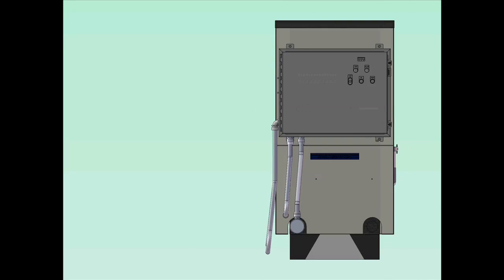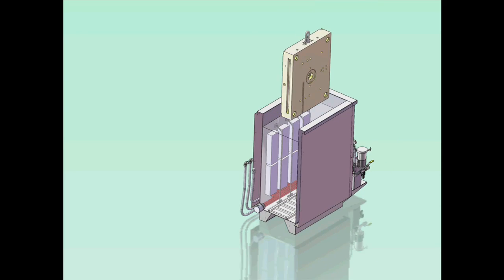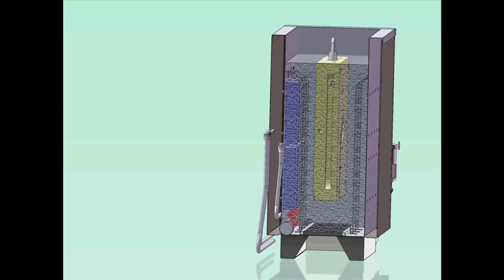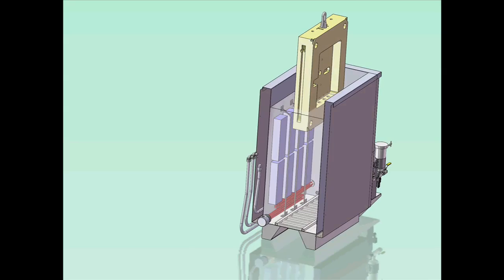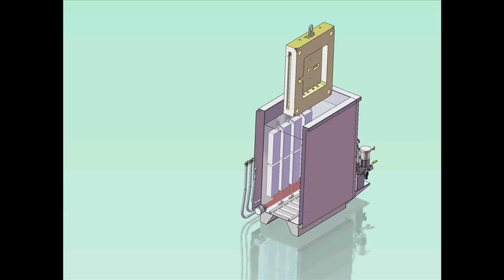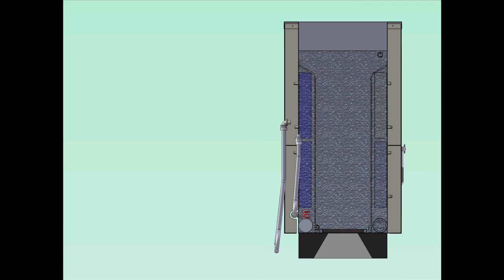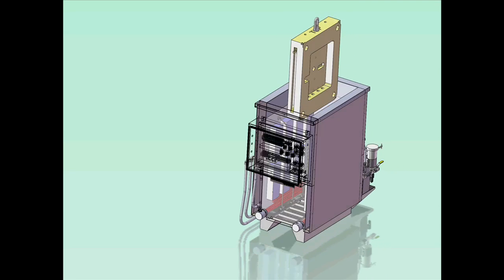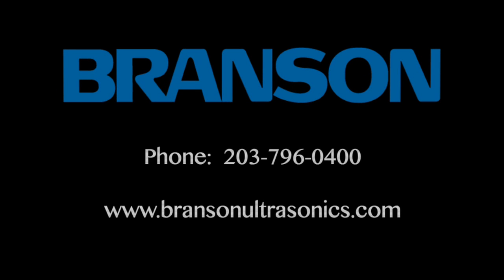Ultrasonic Injection Mold Cleaning Tanks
Learn how Branson Ultrasonics provides the most thorough ultrasonic cleaning for your application.